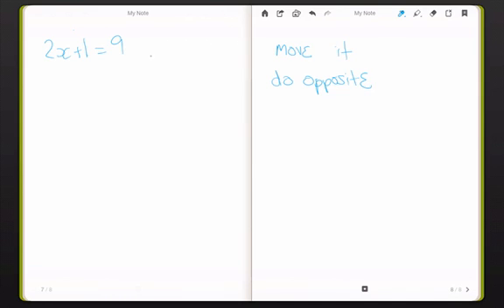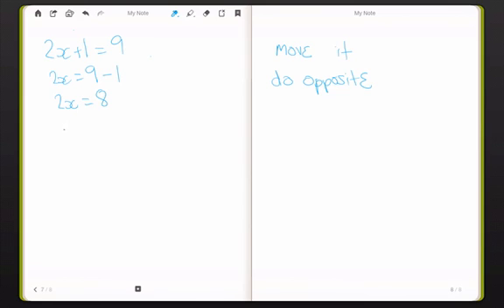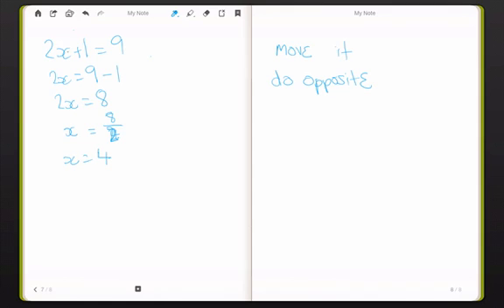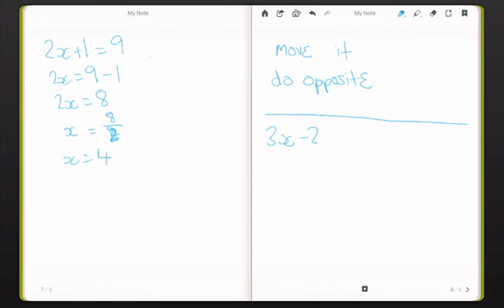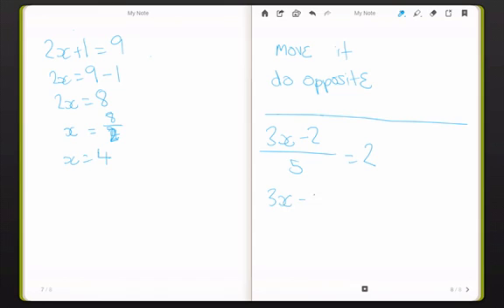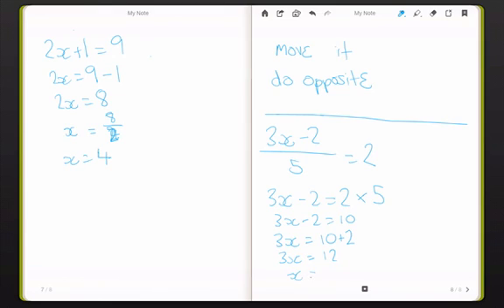Year 8 algebra basics